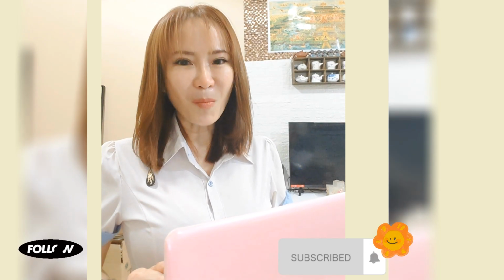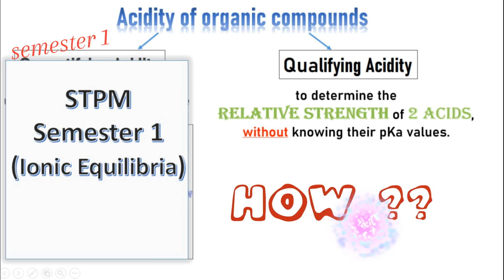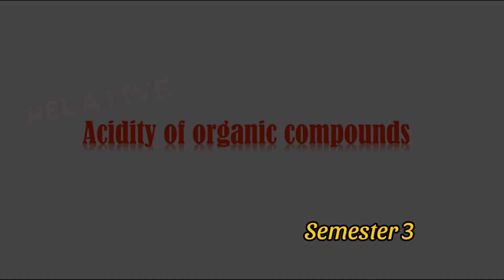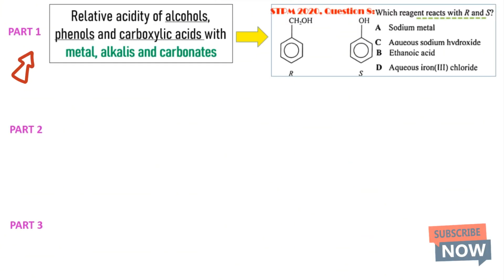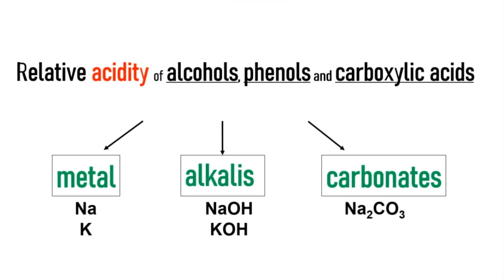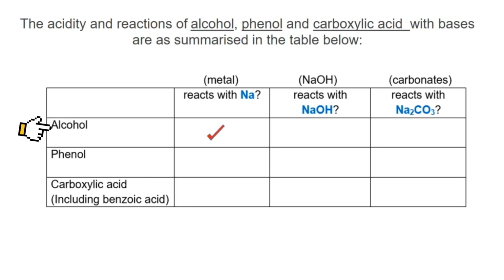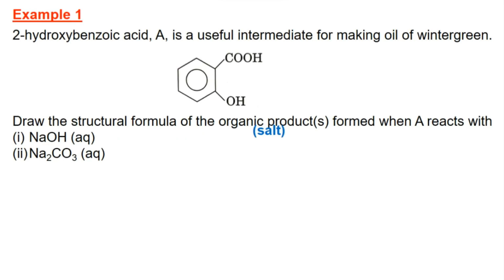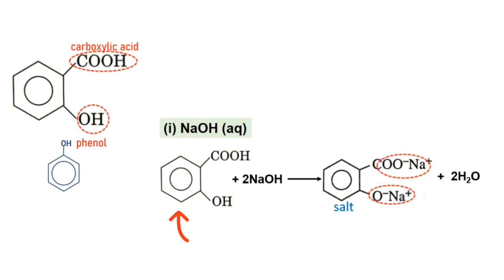STPM Chemistry A level Acidity Organic Compounds Alcohol Phenol Carboxylic Acids with metal O Level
Relative Acidity of alcohol, phenol and carboxylic acid.
- reaction with metal
- reaction with NaOH
- reaction with Na2CO3

5 example questions